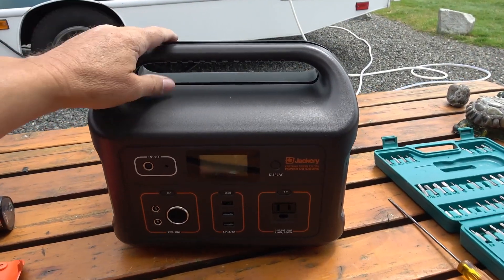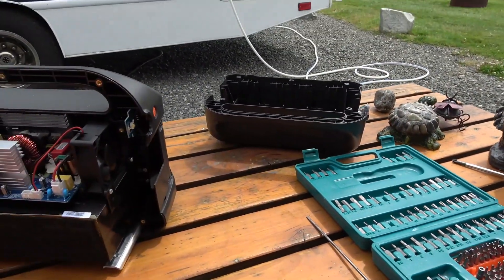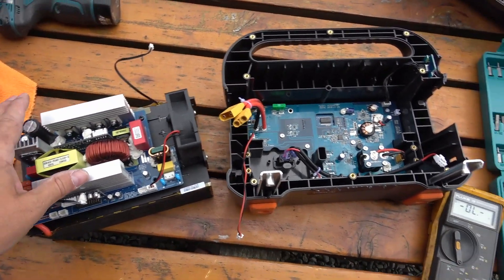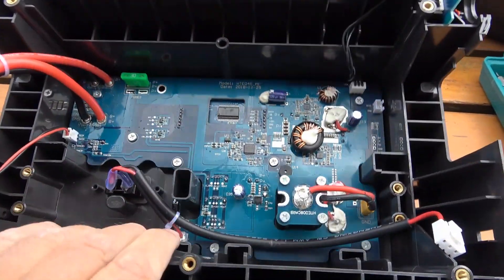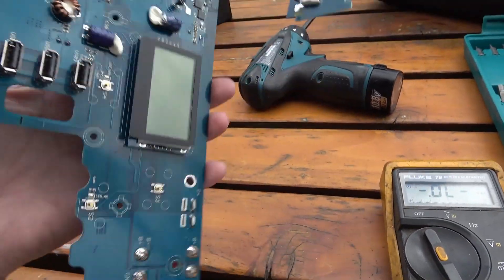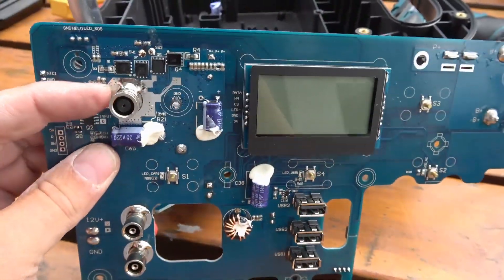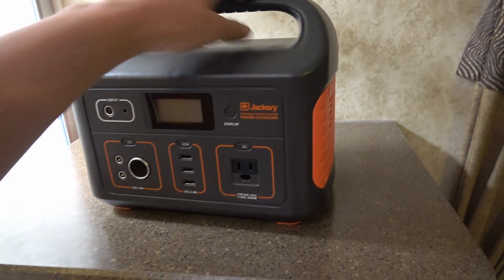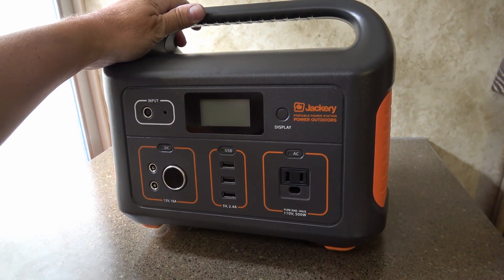What's Inside a Jackery Portable Power Station? (Explorer 500 Model)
In this video, I take apart the Jackery Explorer 500 so we can get a look at what's inside and how it's built. Overall I was impressed with the build quality. The item is easy to disassemble and service.

Connectors and soldering are of high quality and fairly rugged looking. The layout is neat with plenty of room. Quality screws hold the case together. Thumbs up.

Jackery Explorer 500
Jackery SolarSaga Panel